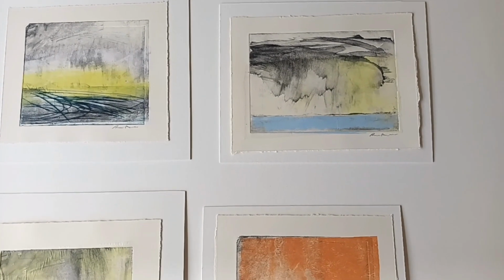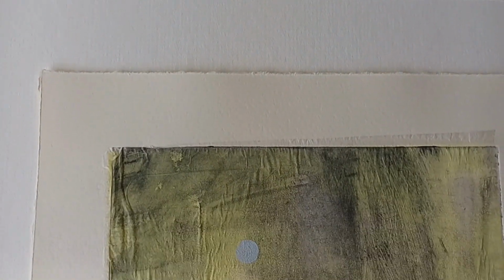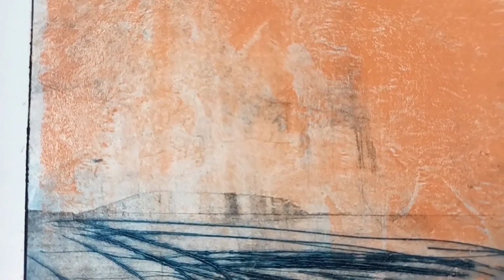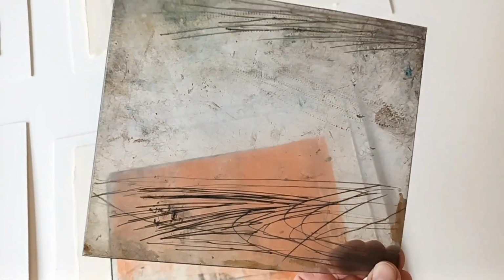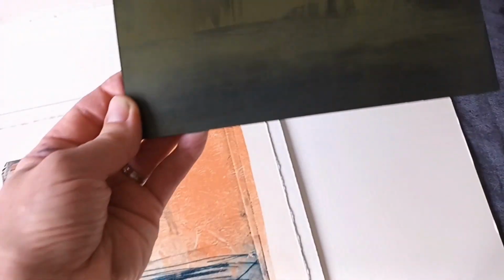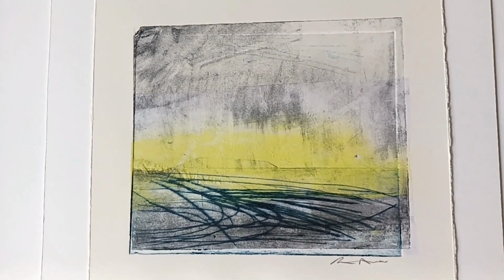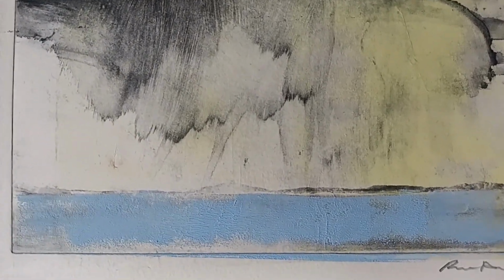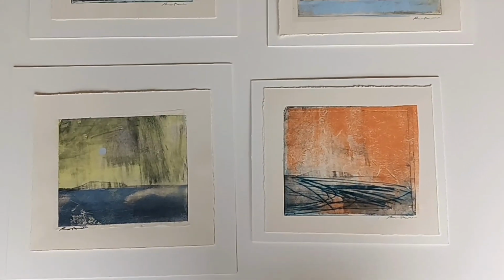A Tour Around my New Seascape Series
This week you can get an up close look at my new series of work- which is already on my online shop to buy (despite what I say at the end of the video!)

These prints are made at my local open print studio, with collage papers made in my shed studio, and then finished off with a little bit of subtle drawing (I've a video about that too